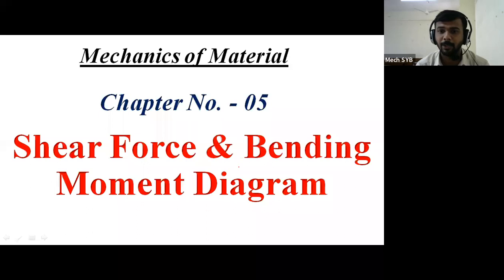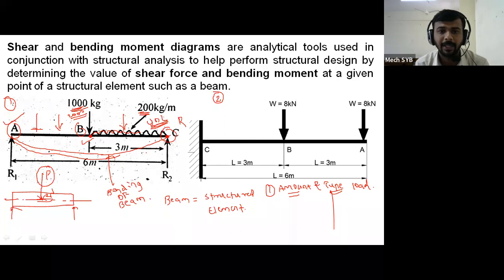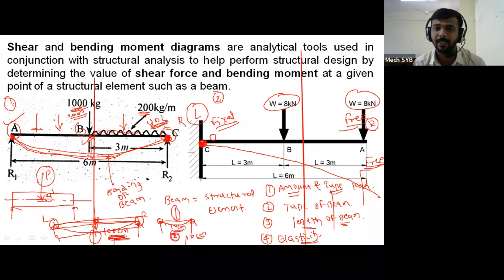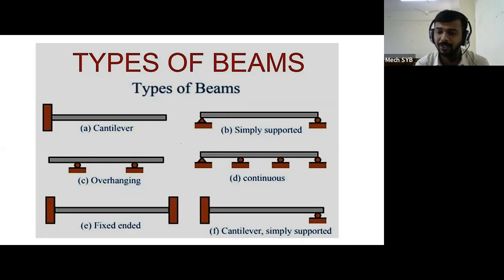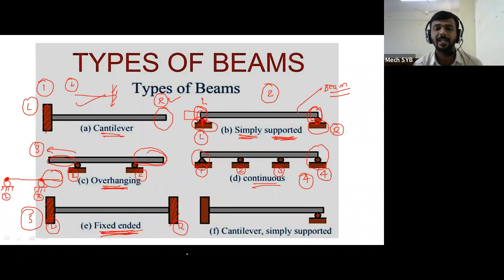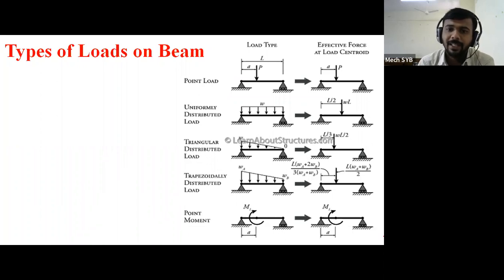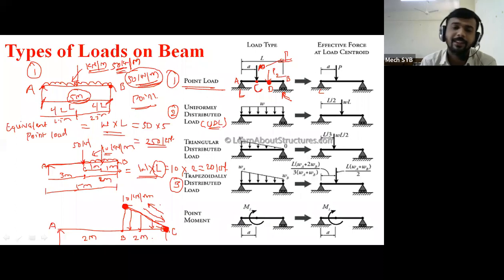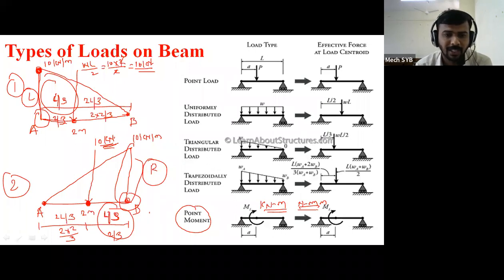CH 5 SFD & BMD L 1 & L 2